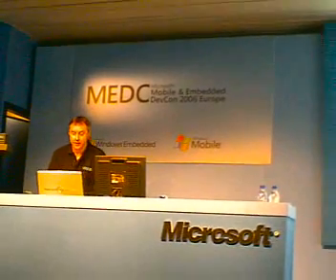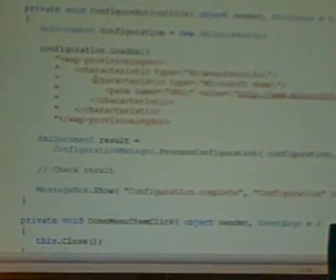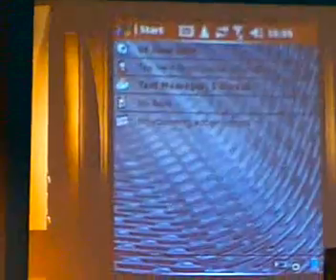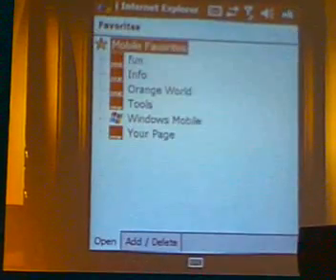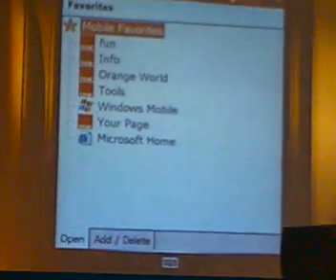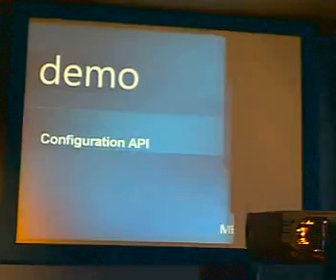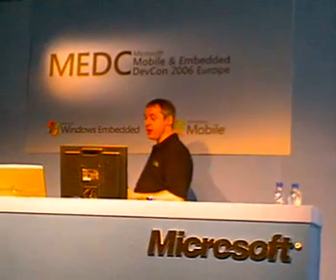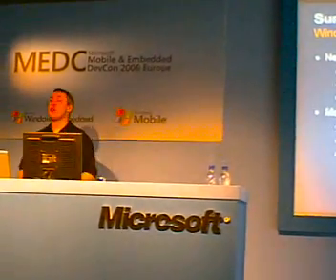MEDC: Managed Code on Windows Mobile 5.0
This is part of a session about developing managed (.NET 2.0 CF) code on Windows Mobile 5.0 devices and Visual Studio 2005.